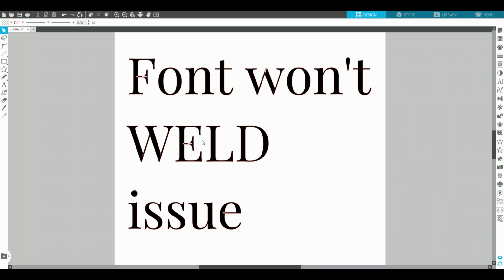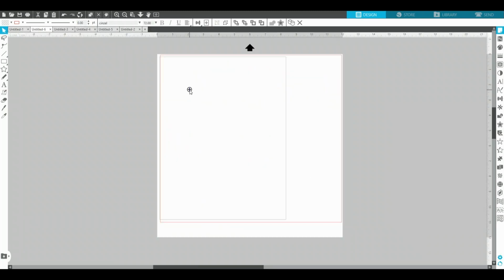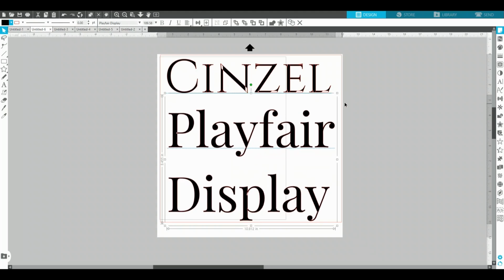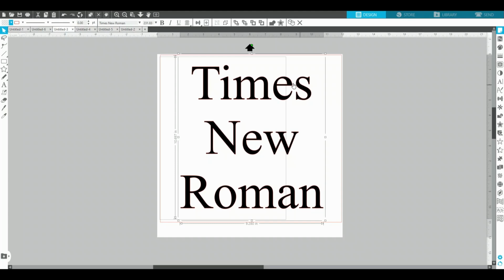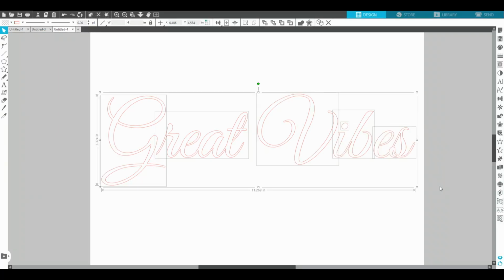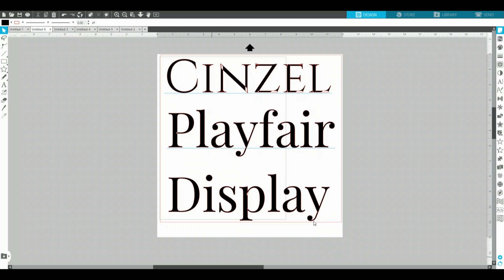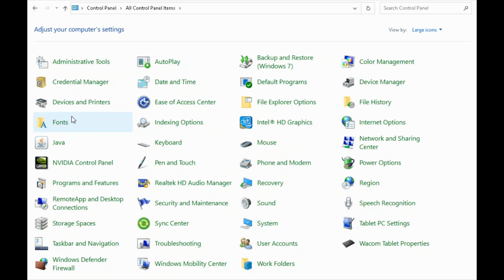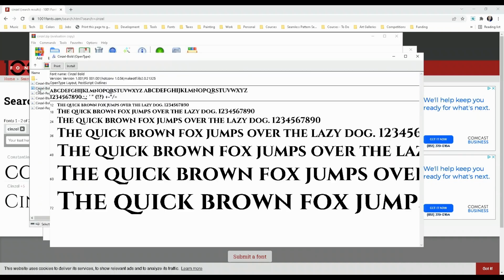How to Fix When Fonts Won't Weld in Silhouette Studio or Cricut Design Space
Here's how I fixed my font issue with certain fonts like Cinzel or Playfair Display that won't weld correctly in Silhouette Studio or Cricut Design Space.  Troubleshoot with me!